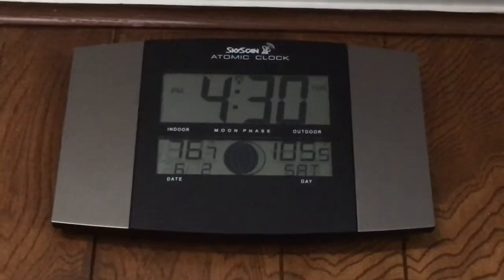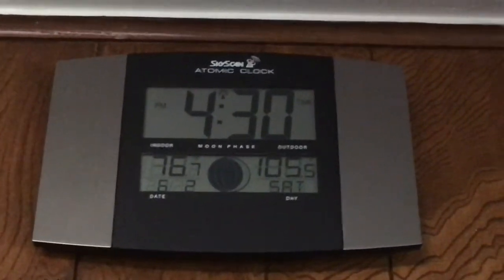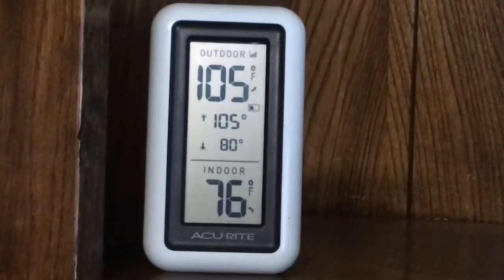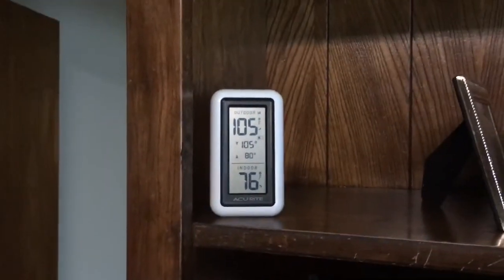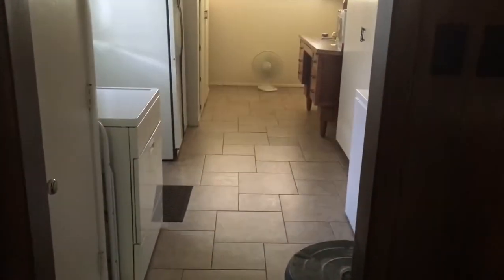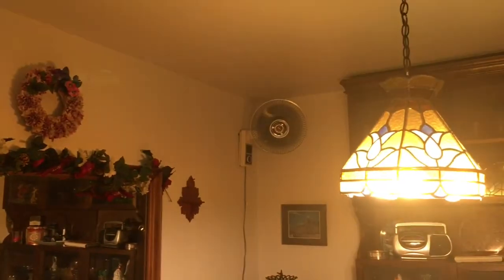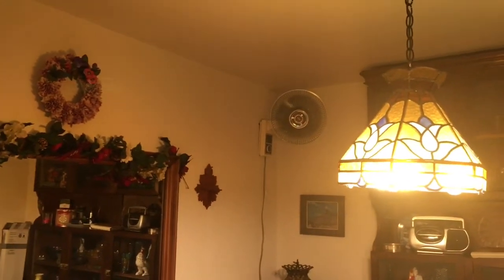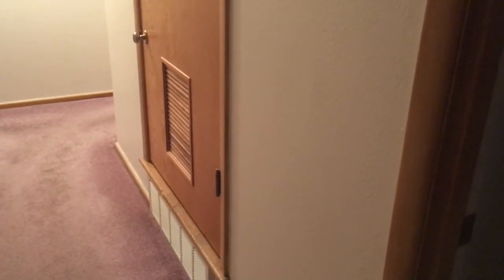2003 Carrier AC Update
The central air conditioner got quite a workout on 6/2/18! Shortly after this video was filmed, the temperature went up to 106 degrees Fahrenheit. Therefore, with the help of various fans throughout house, the Carrier was able to keep the inside of the house a full 30 degrees cooler than the outside temperature. It finally cycled off about 6:30 p.m. Looks like it's going to be a long, hot air conditioner season.